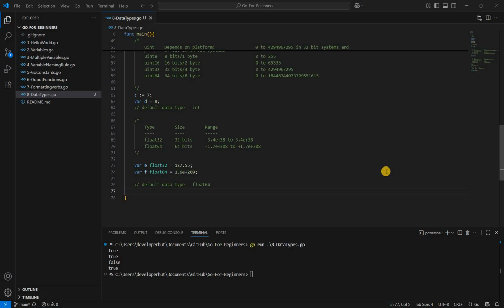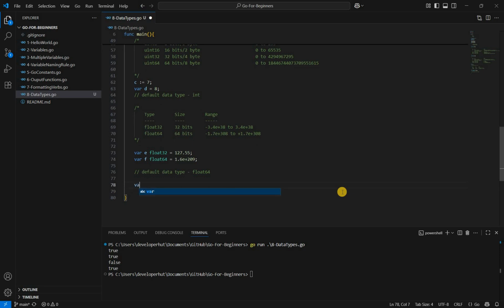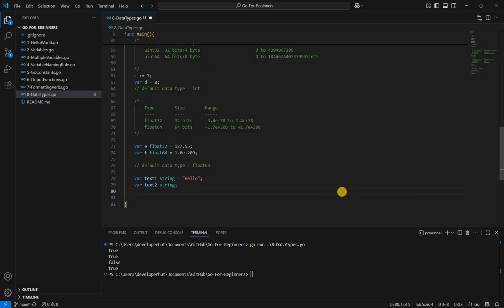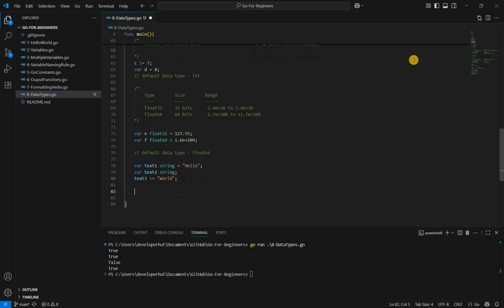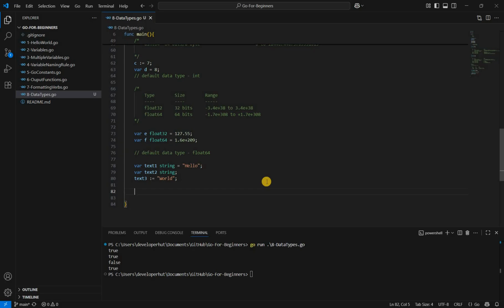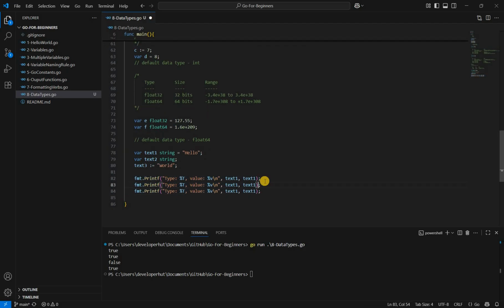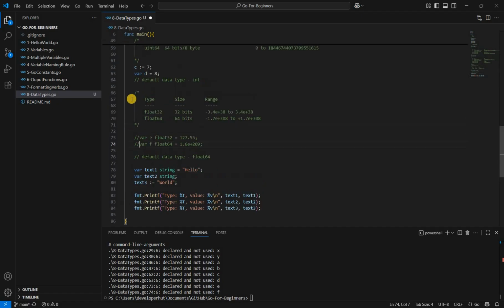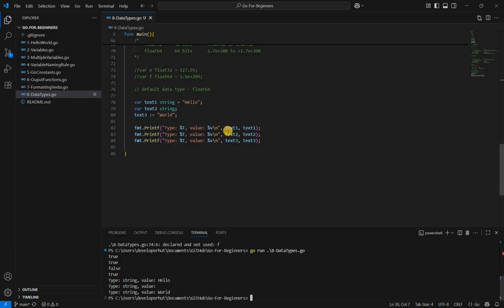#15 - Go Data Types - String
In this session, we’ll dive into the String Data Type in Go, one of the most widely used data types in any programming language.

What you’ll learn in this session:

 - What is a string in Go?
 - How strings are stored and represented
 - Declaring and using strings in Go
 - Basic string operations with examples

By the end of this session, you’ll have a solid understanding of how to use strings in your Go programs and will be ready to perform text-based operations with confidence.